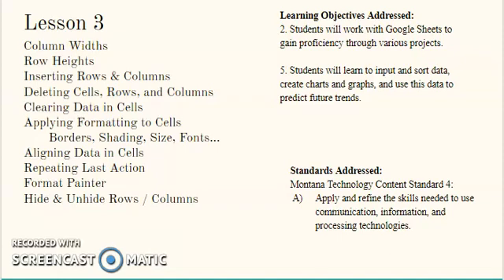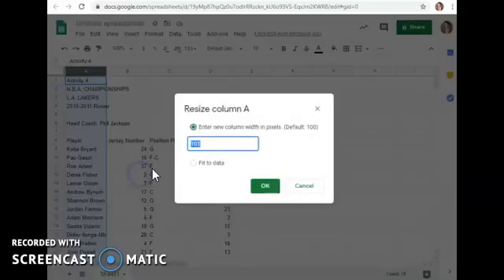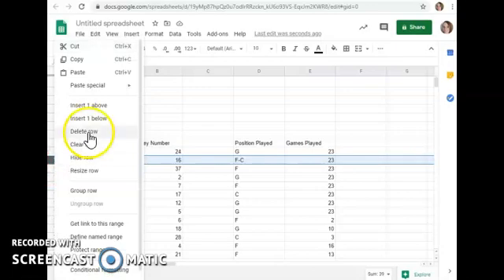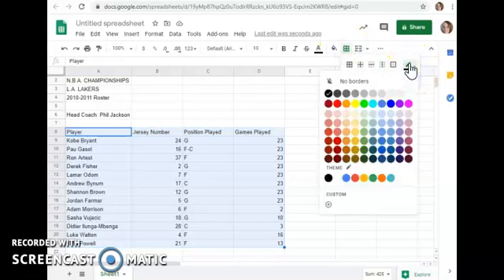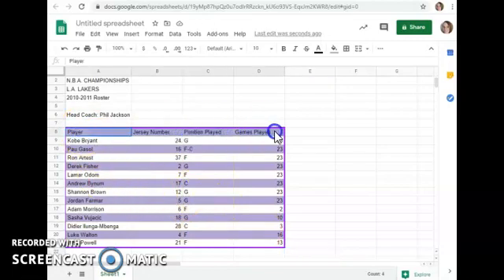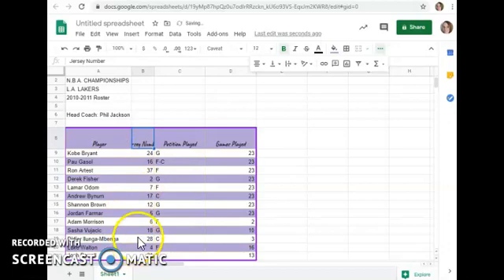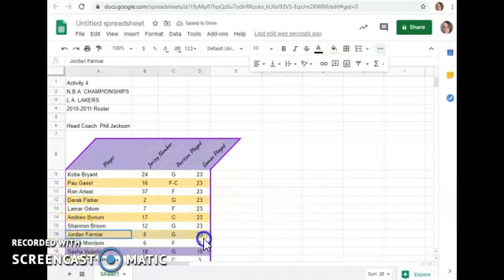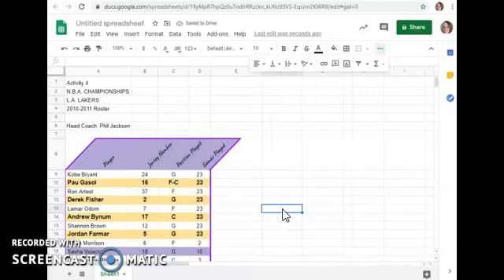Sheets Lesson 3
In this third lesson in Google Sheets, we learn about:
Column Widths, Row Heights, Inserting Rows & Columns, Deleting Cells, Rows and Columns, Clearning data, Applying formatting such as borders & shading, size, fonts, bold, italics, aligning data in cells, repeating last action, format paint roller, and hiding and unhiding rows and columns.